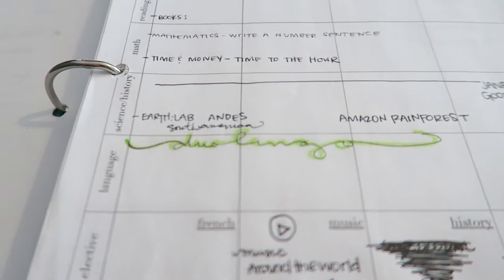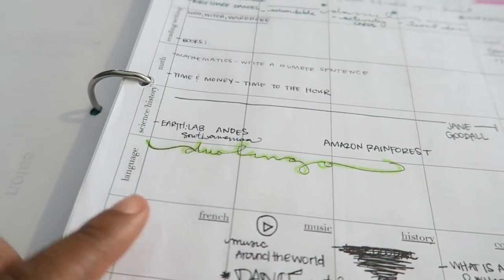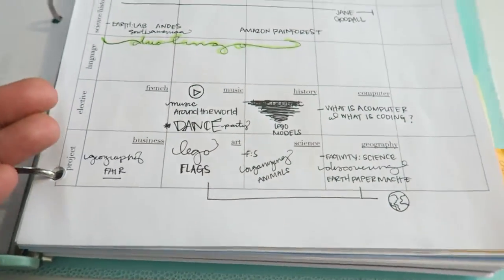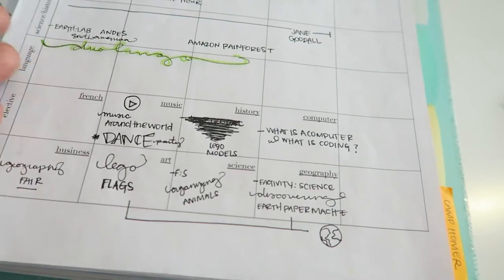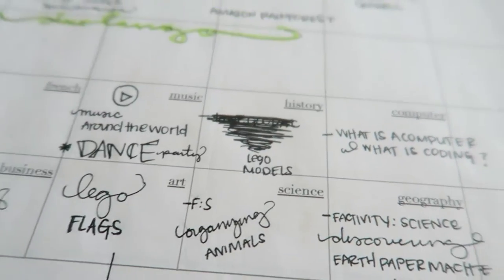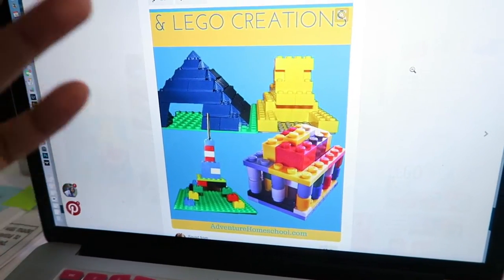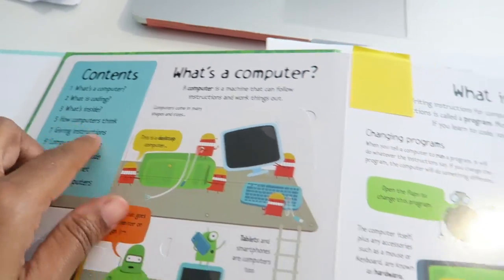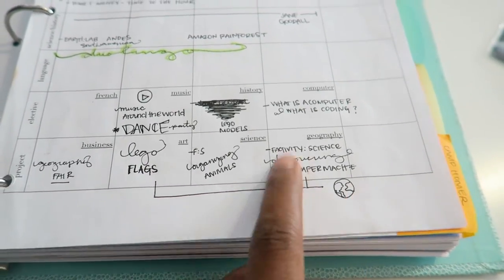geography unit: part 2 | our homeschool journey...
Part two of a very chatty geography planning unit :)